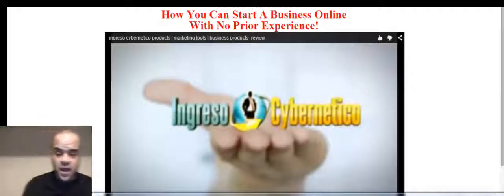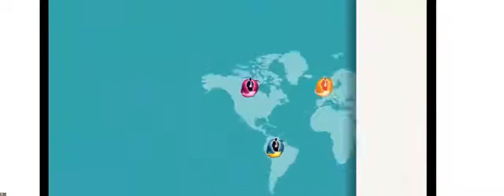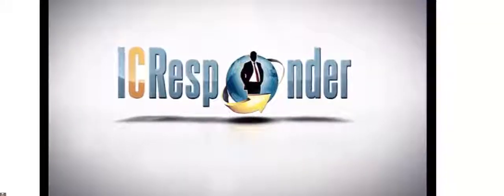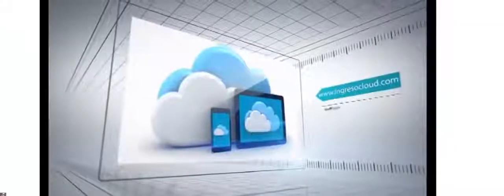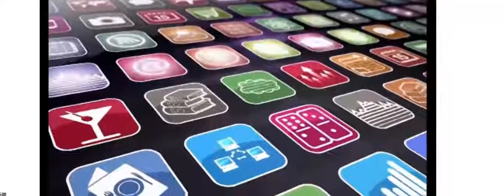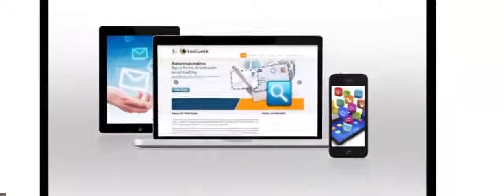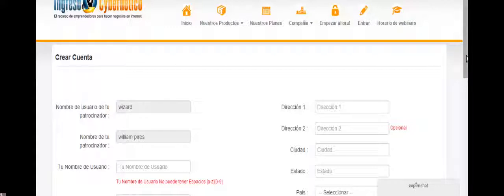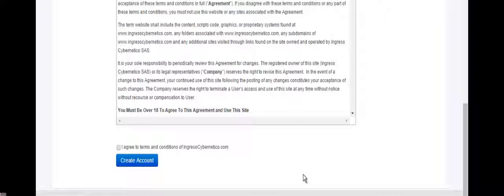Lets Get You Registered